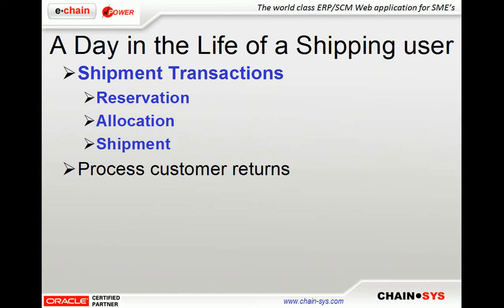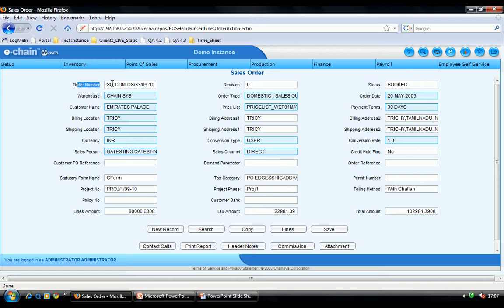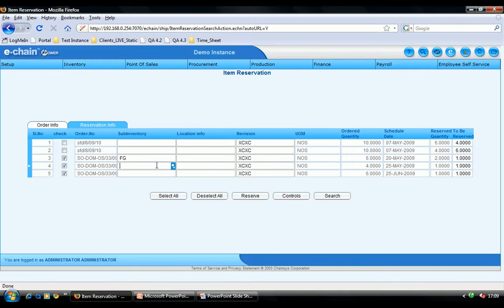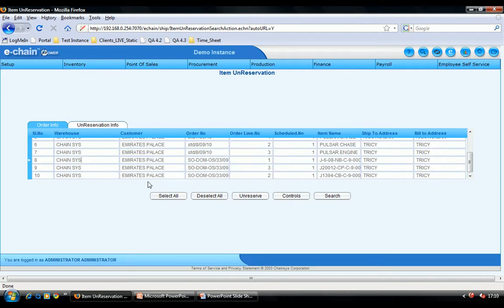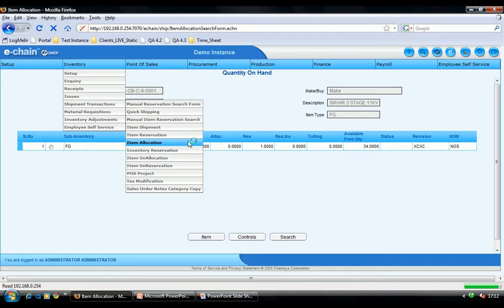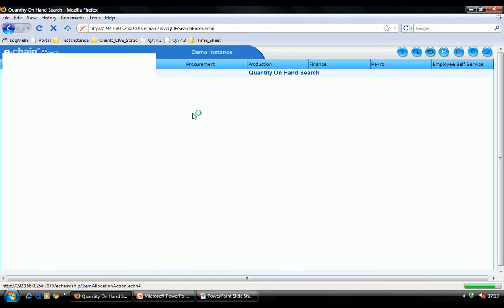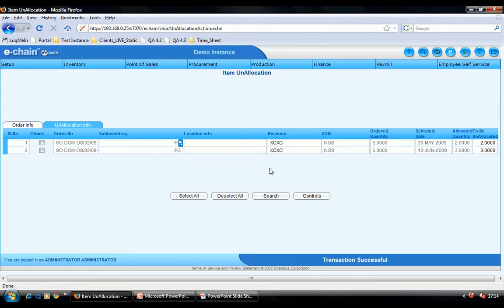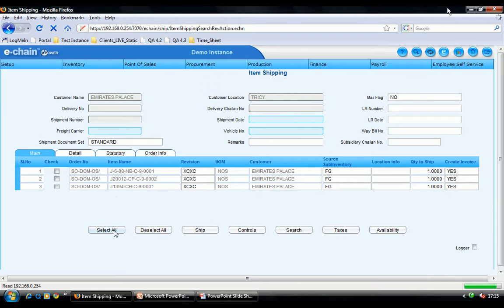eChain Shipper Final Part 2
e-chain Shipping comes pre-built with powerful, easy to use function including reservation, allocation and shipments. Sever other advanced features like transit time tracking, combining multiple order lines into a single delivery, multiple shipping points, etc., are built in.
Shipping is integrated with Inventory and accounts recievable with automatic depletion of inventory and creation of customer invoice. It is a very powerful module satisfying needs ranging from simple to the most sophisticated.